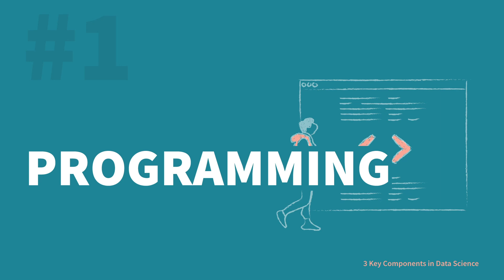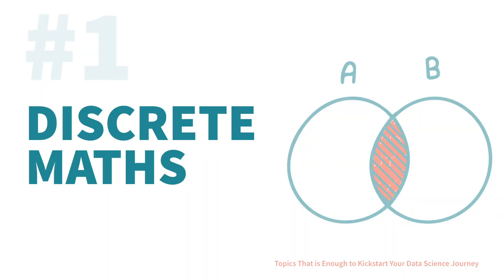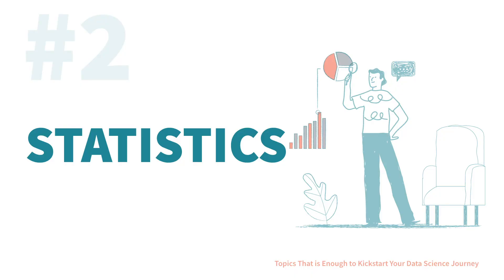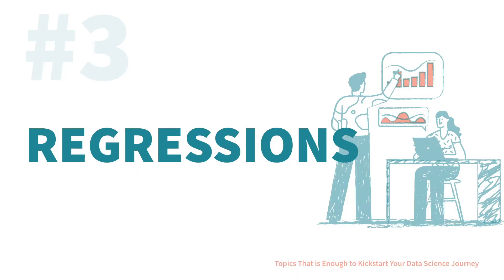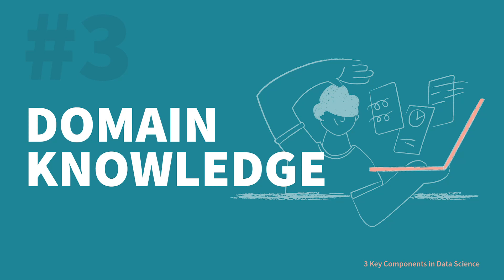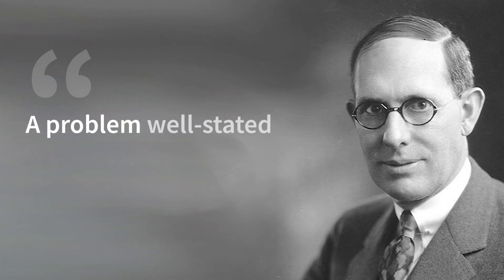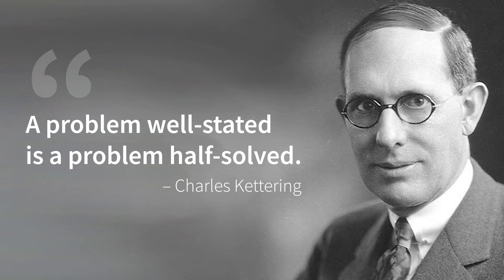How to learn Data Science in 2021 even if you are a complete beginner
Want to venture into data science in 2021?

In this video, we discuss about the 3 key components of data science, professional tools used by data scientist, and programming languages.

If you aspire to become a data scientist and make an impact, do check out

0:00 Intro
0:19 #1 Key Component: Programming
1:54 #2 Key Component: Mathematics and Statistics
2:53 #1 Maths and Statistics Topic: Discrete Maths
3:12 #2 Maths and Statistics Topic: Statistics
3:24 #3 Maths and Statistics Topic: Regression
3:39 #3 Key Component: Domain Knowledge
4:36 Recap

LEAD is an institute in Malaysia, where we provide courses in Data Science, Full Stack Web Development, Digital Marketing & Business, for individuals and corporates — so they can find better careers or build successful businesses.